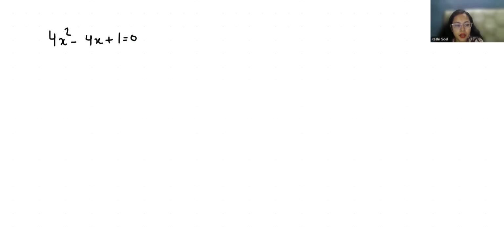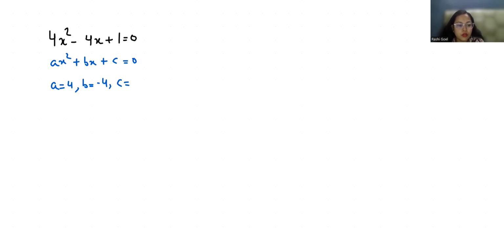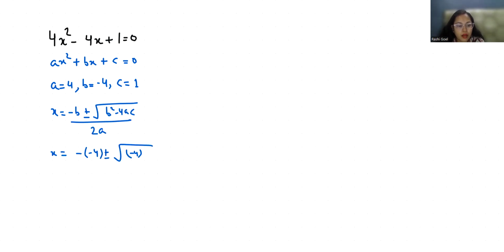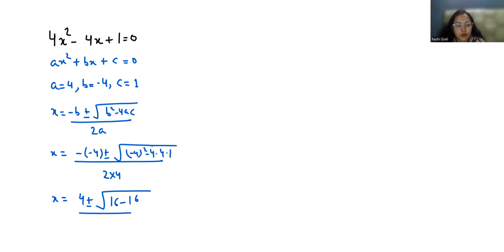WARNING Math Students This 4x^2-4x+1=0 Trick Changes Everything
bhoomika rohra

4 x square - 4 x + 1,
 4x^2-4x+1=0,
 4x ^2-4x+1=0,
 4x^ 2-4x+1=0,
 4x^2-4x+1=0,
Solve 4x^2-4x+1=0,
Solve:  4x ^2-4x+1=0,
 4x square -4x+1=0,
  4x^2-4x+1=0 Factorize,
4x^2-4x+1=0 nature of roots